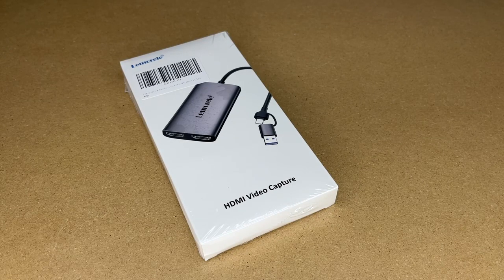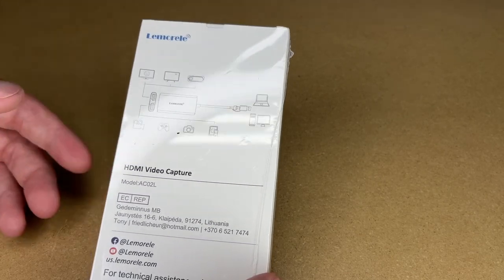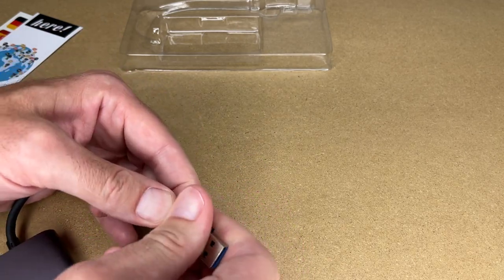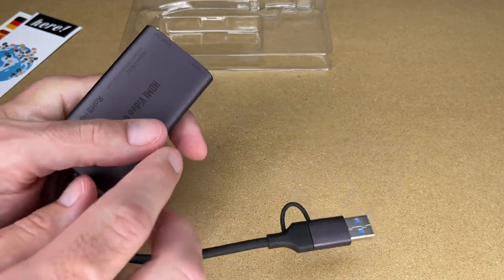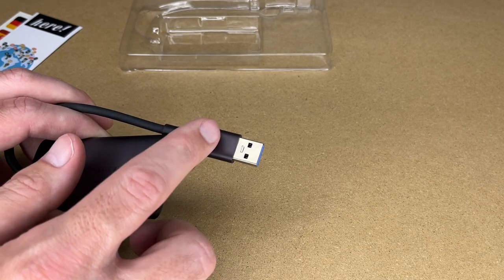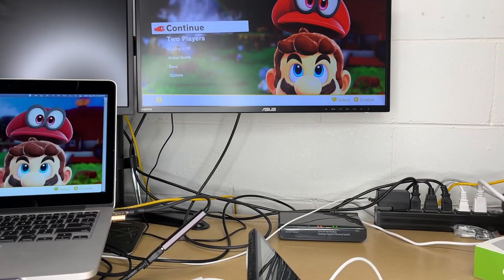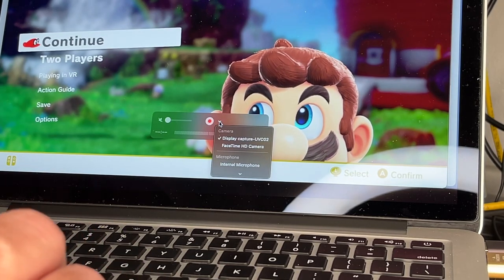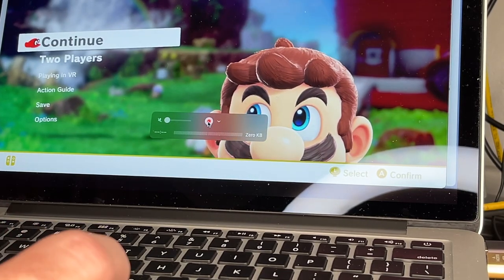Lemorele USB-C/A Video Capture Card with HDMI Passthrough